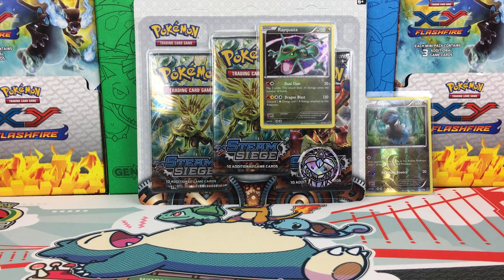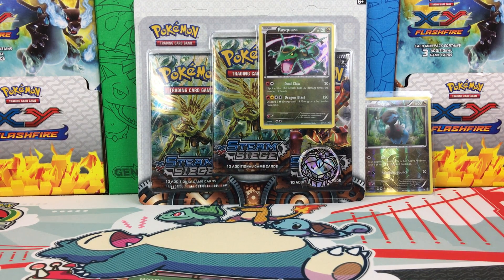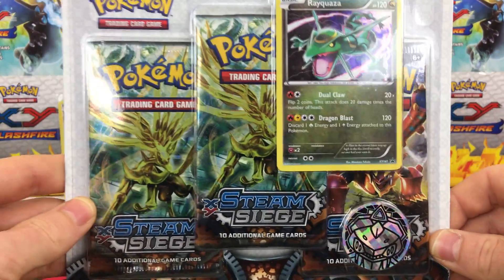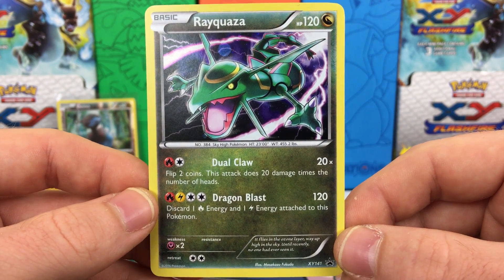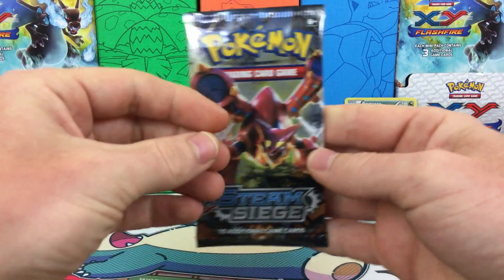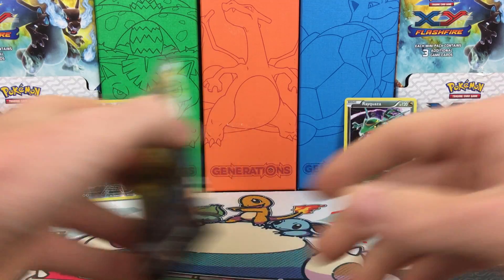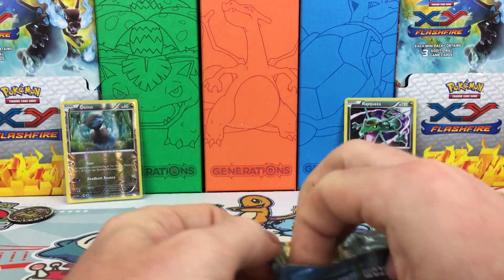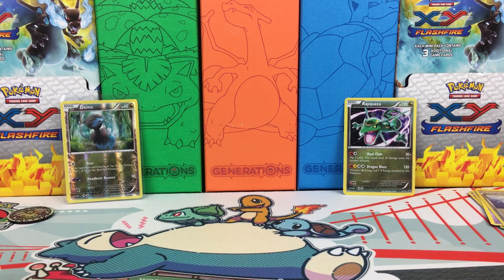Pokemon Cards - Opening 3 Steam Siege Booster Packs - MLPB Week 5 Season 4 VS PDX Pikachus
MLPB Season 4 Week 5 against PDX Pikachus. We both will be battling with a Pokemon Steam SIege 3 Booster Pack Blister.

BUY SOME POKEMON STUFF!

AMAZON DEALS

Guardians Rising Box Deal!!
$15.45 Tapu Koko Box
$29 Guardians Rising Elite Trainer Box
$9.99 Guardians Rising Blister
$18 Collectors Chest
$40 Mega Powers Collection Box

If you would like to make a donation all I can say is YOU ROCK!
Donations are never required and I do not expect anything from you all ever but they are always GREATLY APPRECIATED if you decided to!
Here is a link to my paypal where donations can be made.

**Card Stuff**
Deck Sleeves (UltraPro)
Perfect Fit Sleeves (KMC)
Bulk Card Sorting Box

**Equipment**
All in 1 Video Kit
Softbox Studio Lights